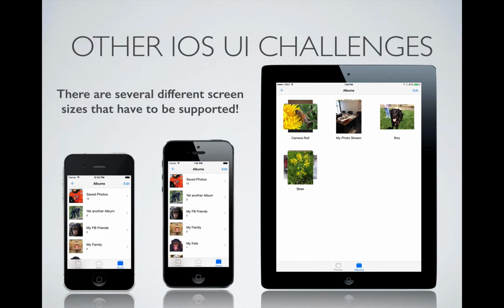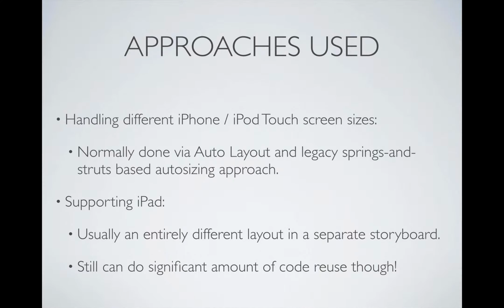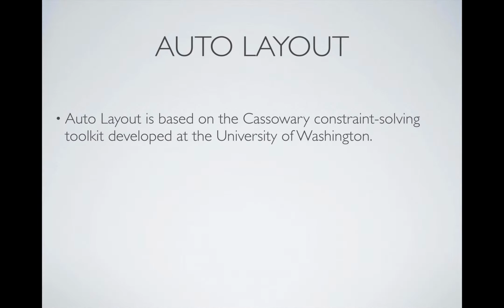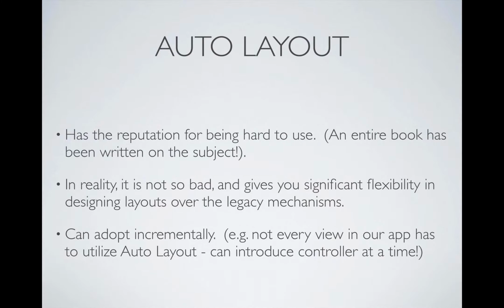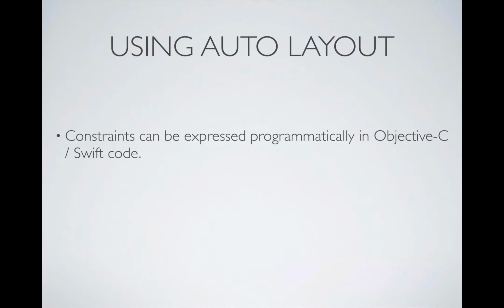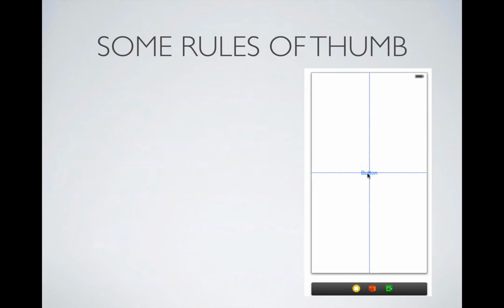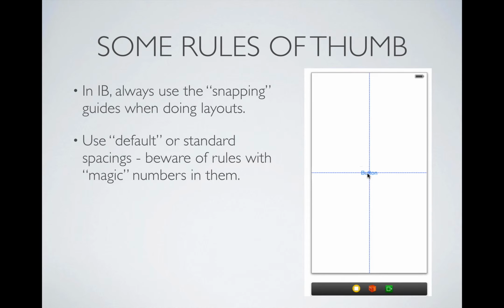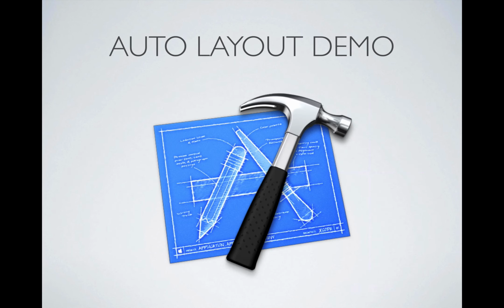iOS Bootcamp: Creating Awesome Apps Using Swift (Part 16)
This video is part of a lecture in my iOS programming course. Be sure to watch the videos that proceed it in the playlist to get the context, e.g. we've been looking at several user interface considerations in iOS, and in this segment we take a look at the principles behind AutoLayout.